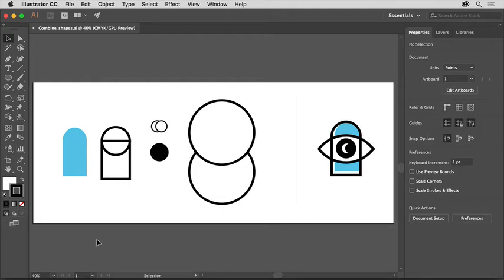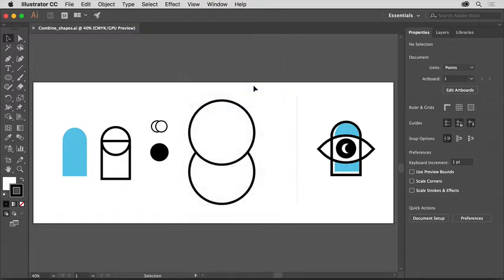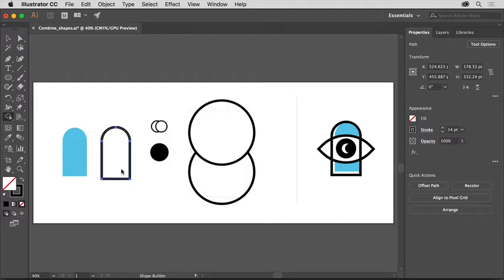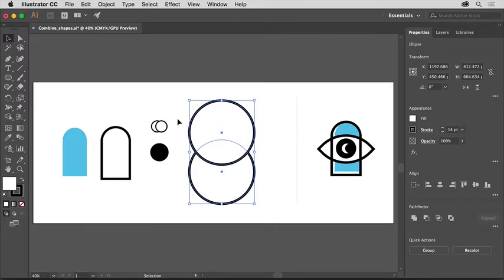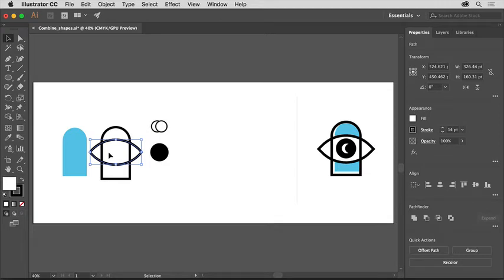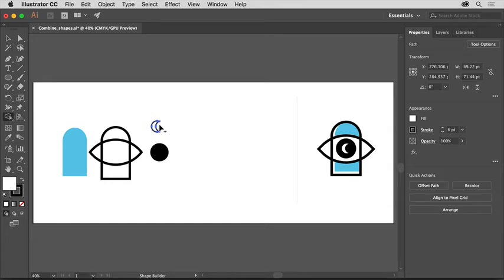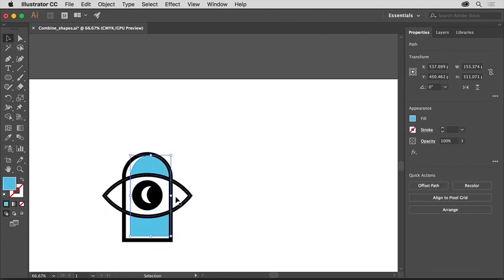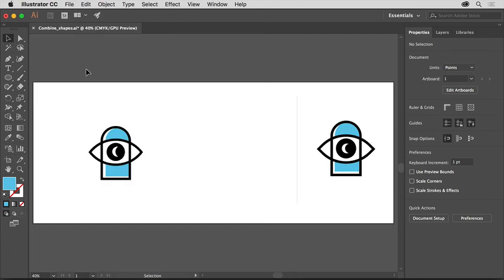Illustrator Shapes Basics | Adobe Illustrator CC tutorials for beginners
Explore how to combine shapes in different ways using the Shape Builder tool. Illustrator Shapes Basics, Adobe Illustrator CC tutorials for beginners, Learn the basics of creating and editing shapes in Adobe Illustrator CC, including how to draw combine, and trace shapes.